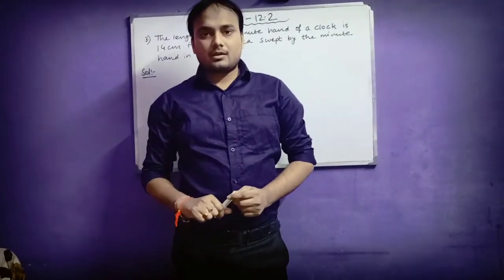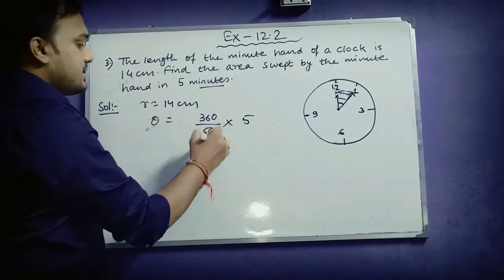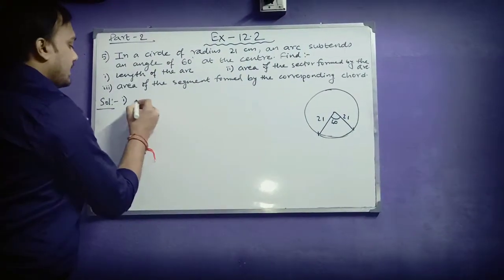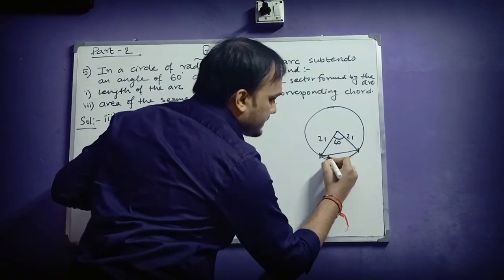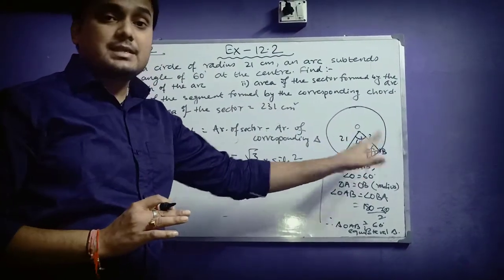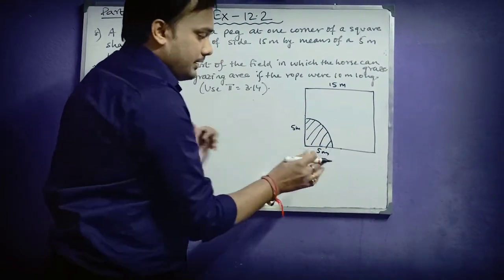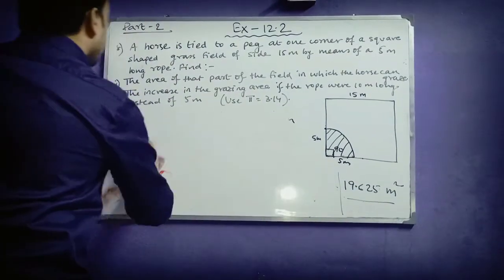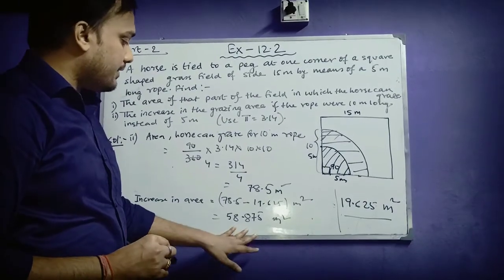|| Areas Related to Circle || || Part : 2 || || Class : X || || Ex: 12.2 || || SVM ||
Topics Discussed :

Solution with Explanation of few problems of Ex: 12.2